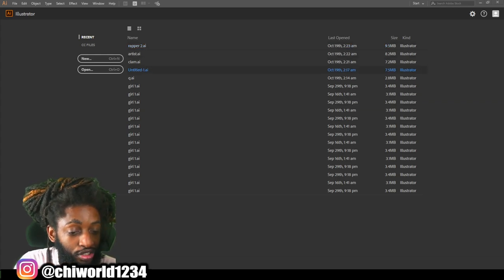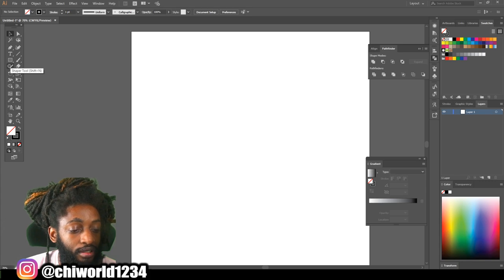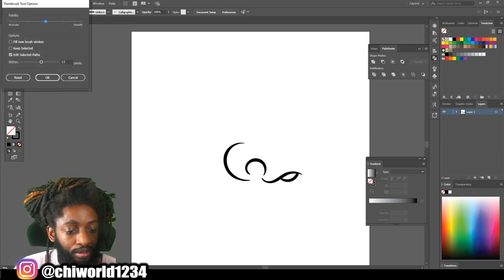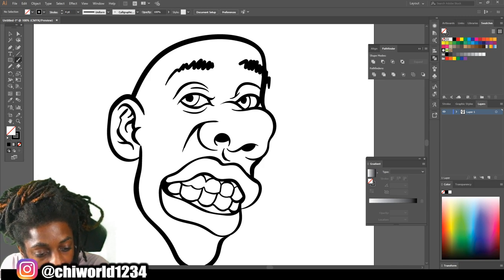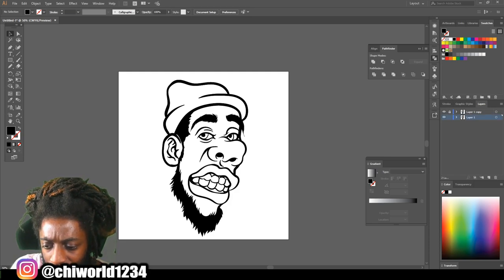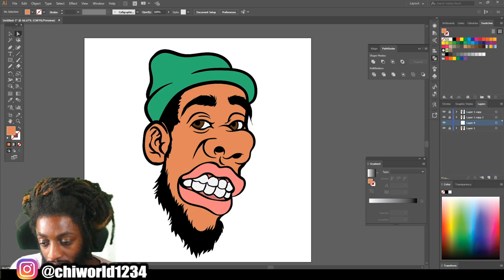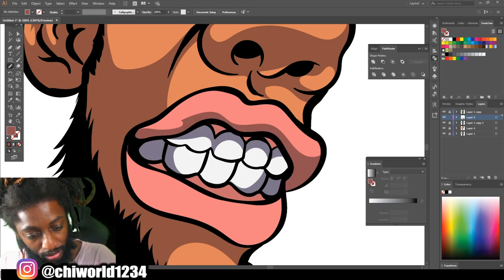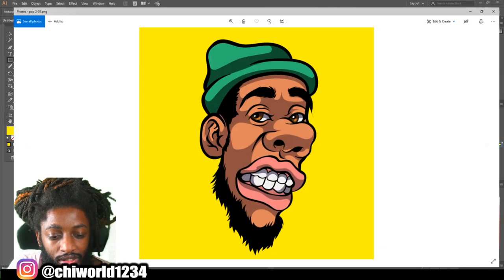Helpful Tips - How To ( ADOBE ILLUSTRATOR )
go follow my 2nd channel